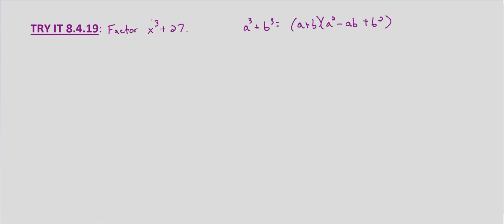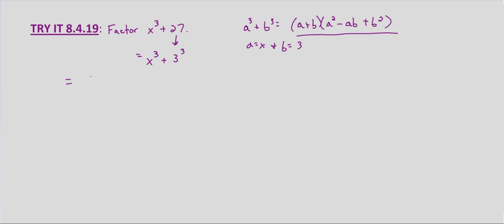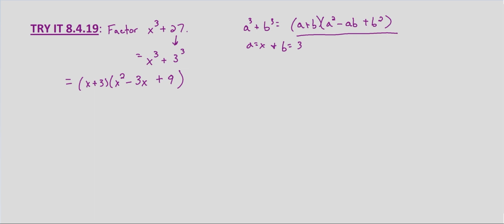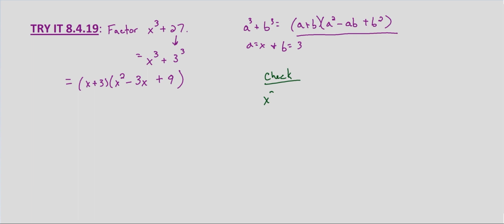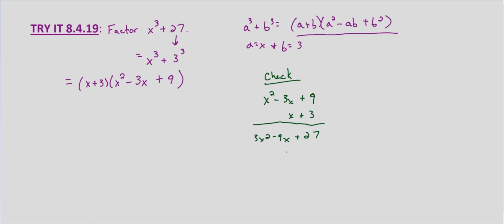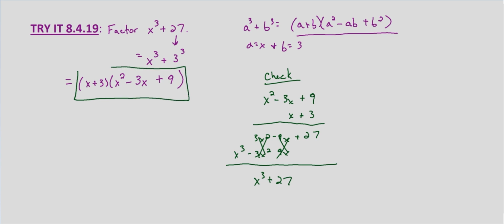8 4 EX19